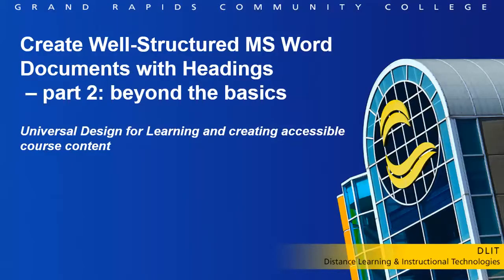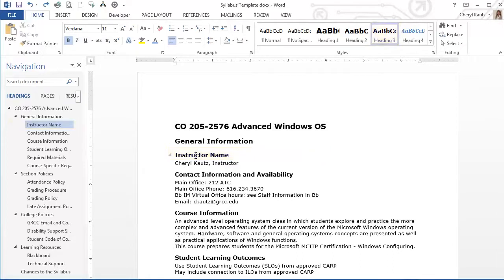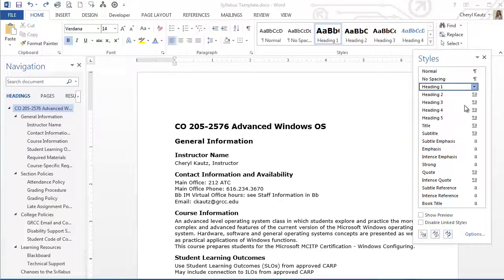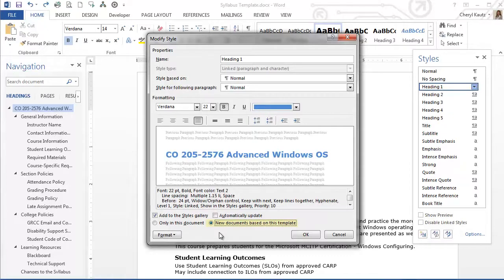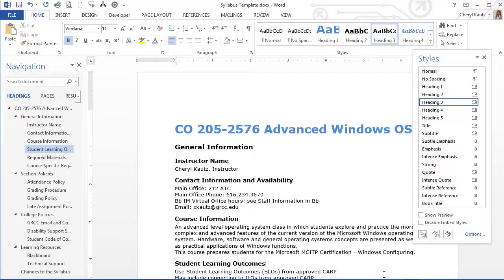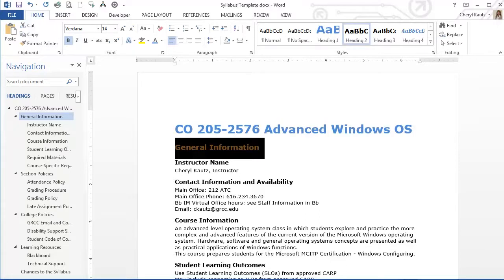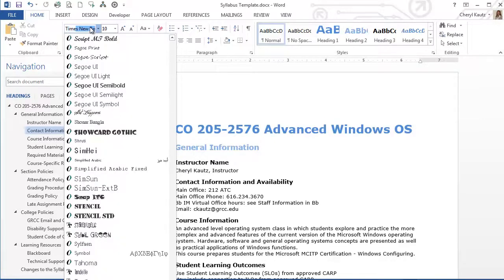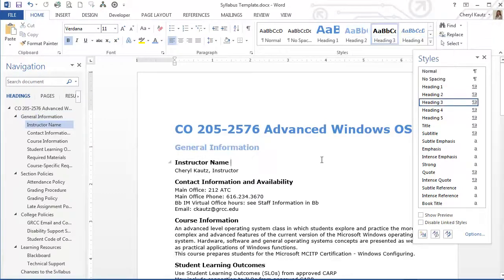MS Word Styles -- Part 2 (3 of 8 videos)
Be able to create custom Styles for the headings in MS Word and understand guidelines to keep in mind when creating an accessible document.

When viewing closed-captioning, you may press 'B' on your keyboard to change the contrast settings.

Tutorial created by Cheryl Kautz.